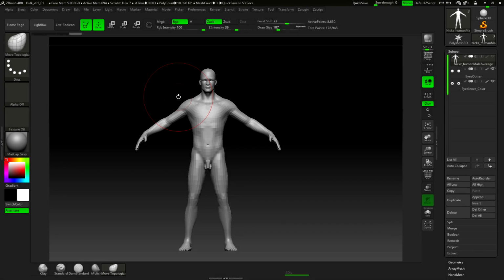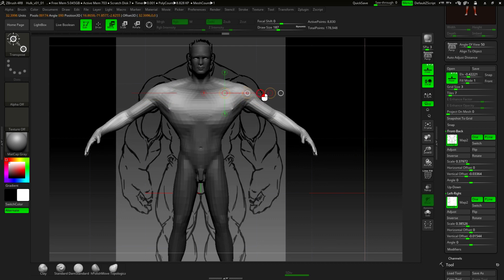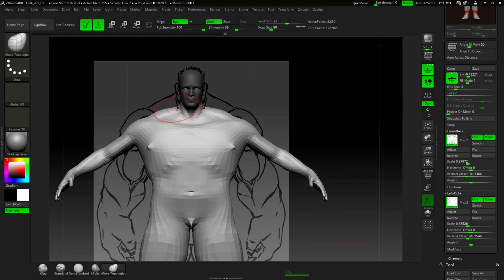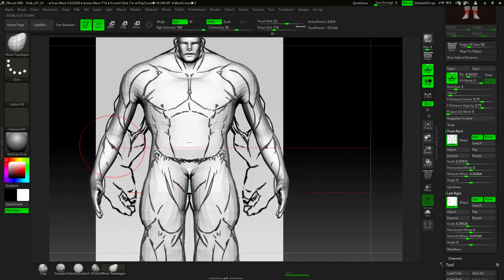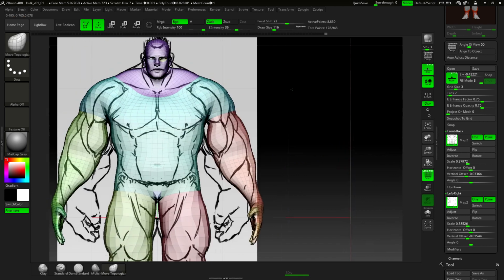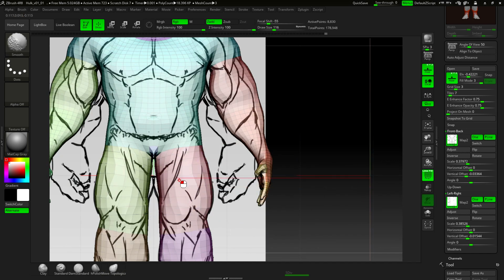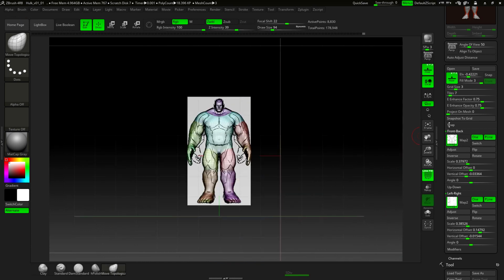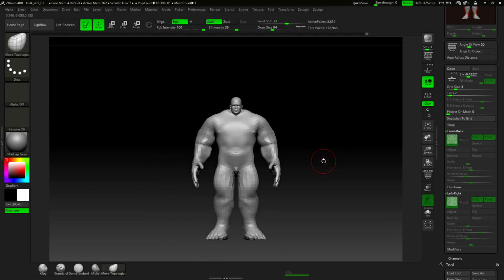🔴 Hulk Vol 1 Titan Anatomy: Body - 02 Basic Structure - Zbrush Course